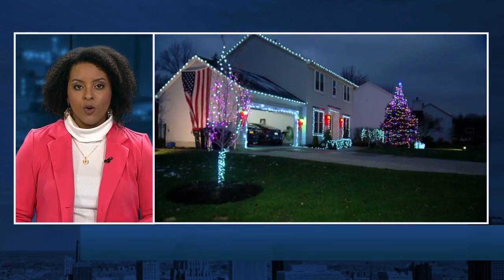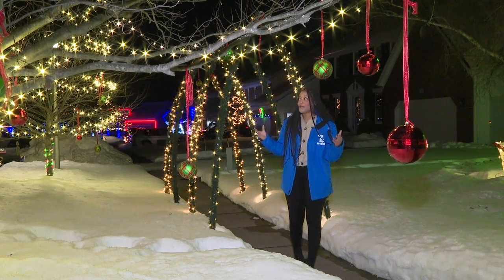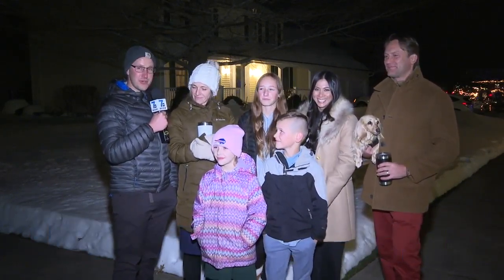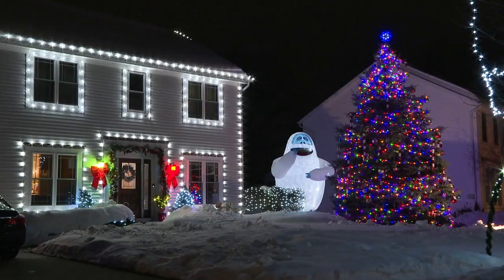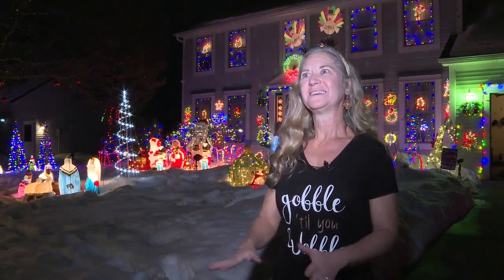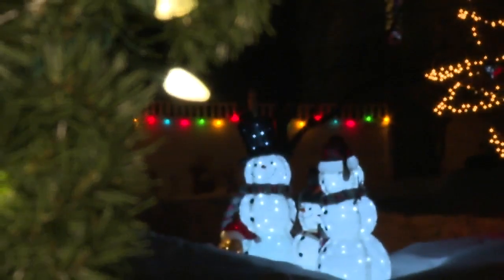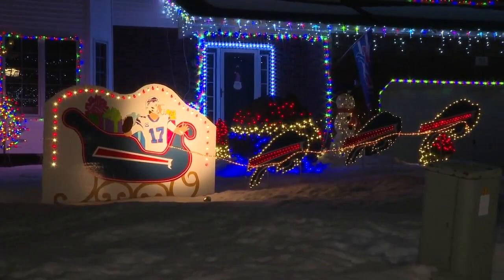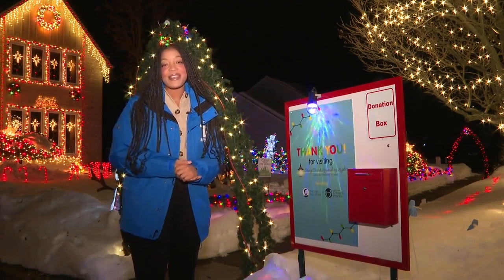Stony Brook Lights Show